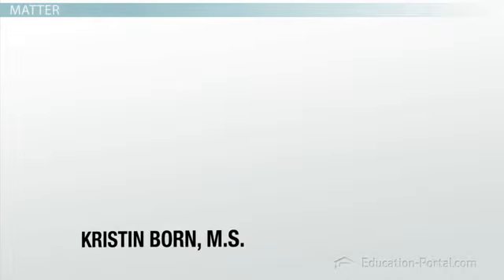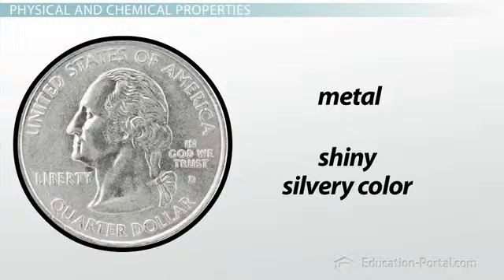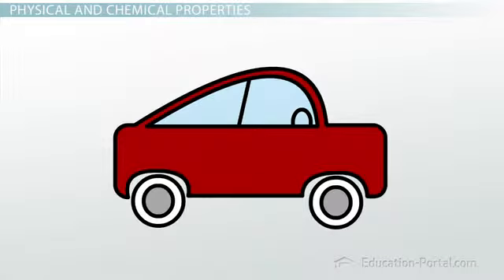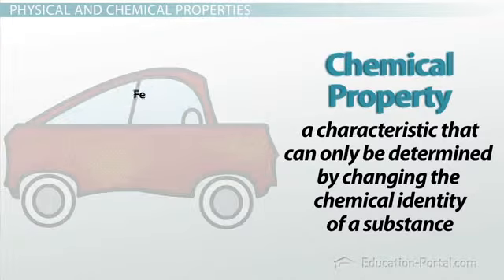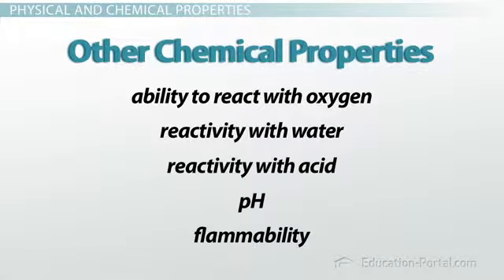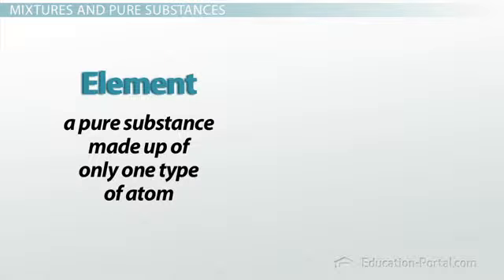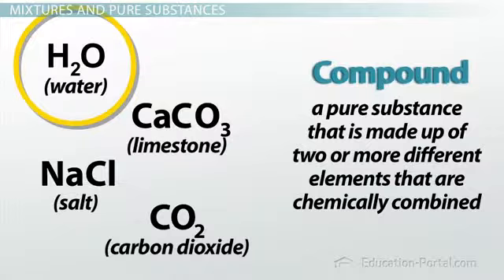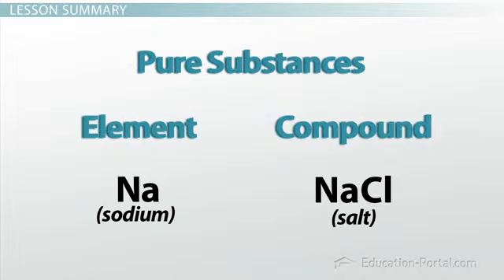Chemistry online lectures